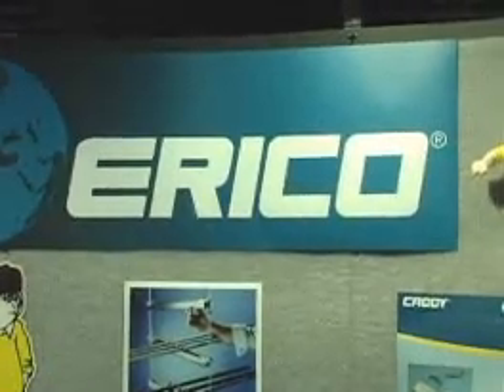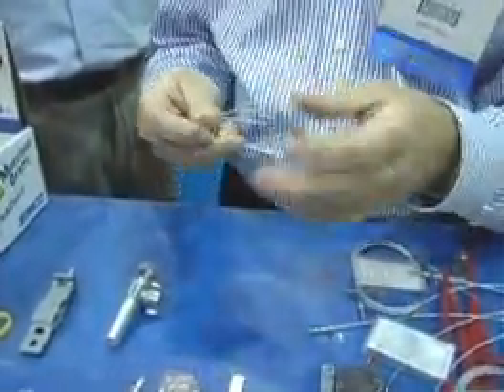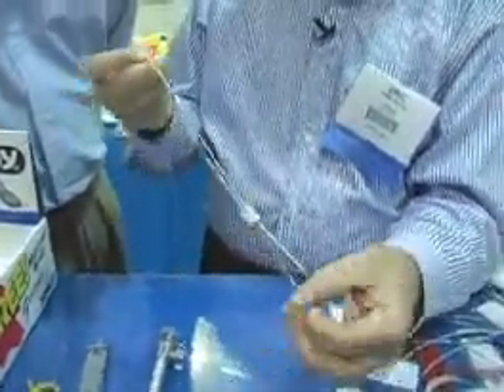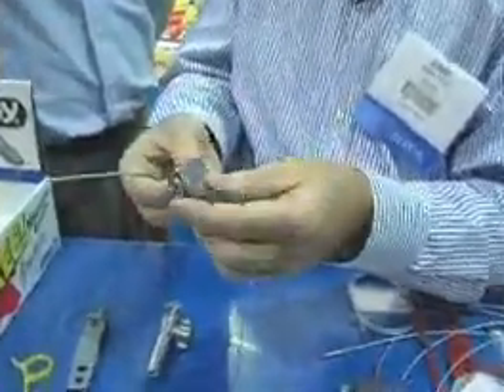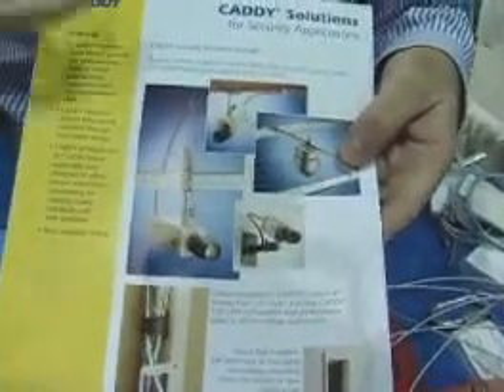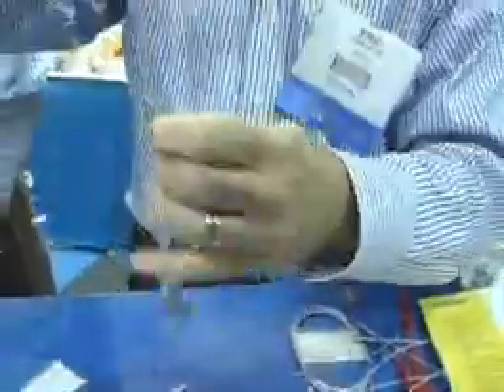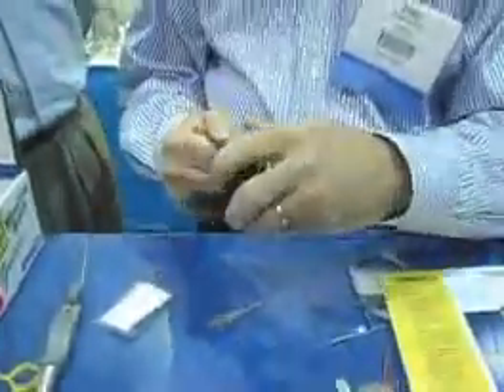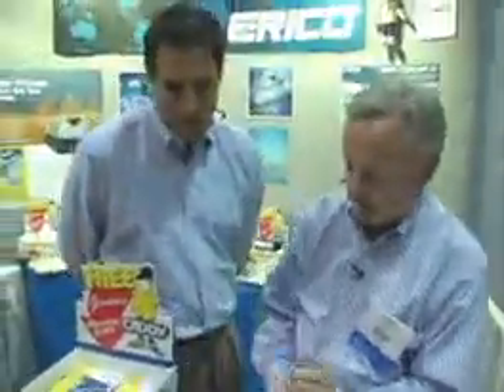ERICO CADDY® SPEED LINK Wire Rope System, Camera Mount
Eric Fittz, Central Regional Sales Manager for ERICO highlights various product offerings.